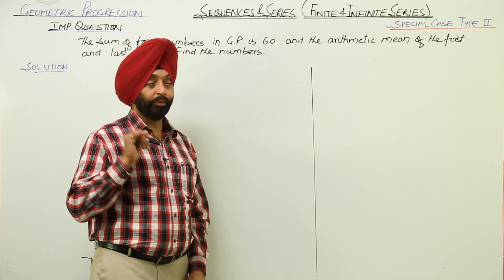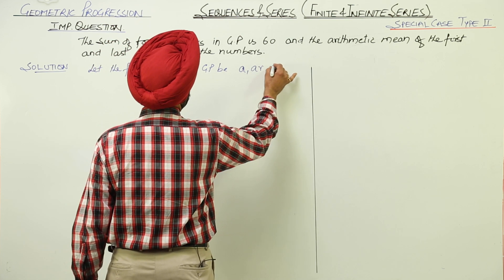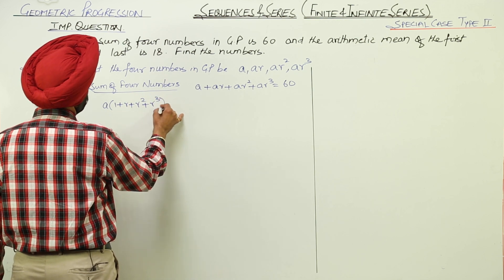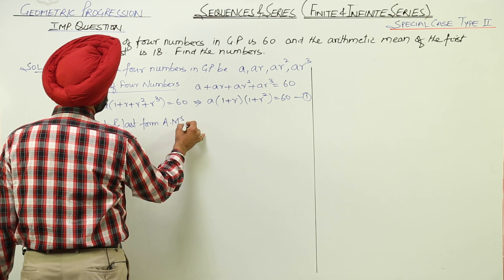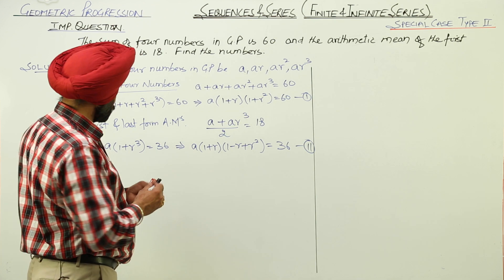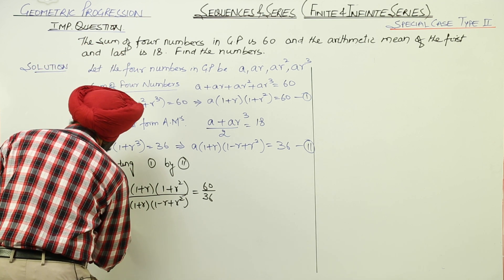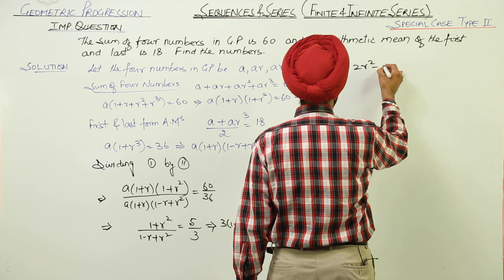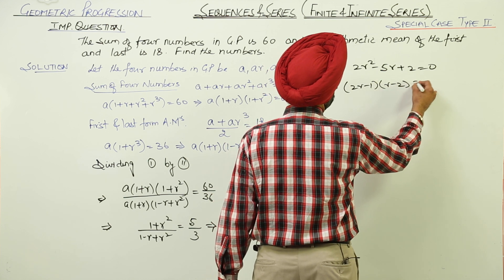ICSE CLASS 11 MATH - FINITE AND INFINITE SERIES - Imp Question 3 Geometric Progression - GP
Class 11th I Maths I CBSE I Chapter i Special Case TYPE I Imp Question 3 Geometric Progression